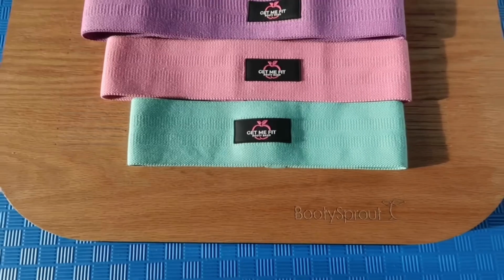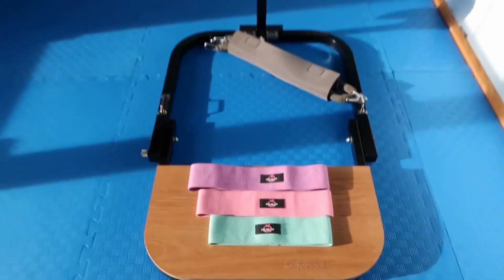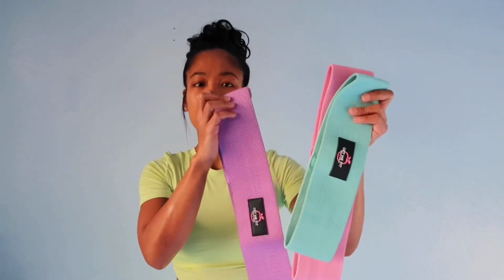BEST Booty Workout | Grow your booty at Home 🍑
If you're looking to grow a booty at home, this workout is perfect for you! I put together my top 5 exercises that you will enjoy. Embrace the pain. No pain, No gain!!

KEEP CHALLENGING YOURSELF to be "BE THE BEST VERSION OF YOU" 💋 We got this. 💪🏾💪

I highly recommend you to try this workout atleast 3-4 times a week. Make sure you get enough rest, your muscle need to recover. Eat healthy and nutritious food to get healthy body. 💪

❤️ I would love to get ideas from you please tell me what kind of videos you want to see next in the comments.

💗 Thank you guys so much for watching and for all your support and helping me continue to create content for you. I am forever grateful for having each and everyone of you for being part of this channel.

Love,
Almira

🇵🇭Be friends with me on social media🇵🇭

CAMERA USED 👇
Canon PowerShot G7 X Mark II...

"ALMIRA" for $20 off your order fitbabes and let them know I sent your their way ❤️